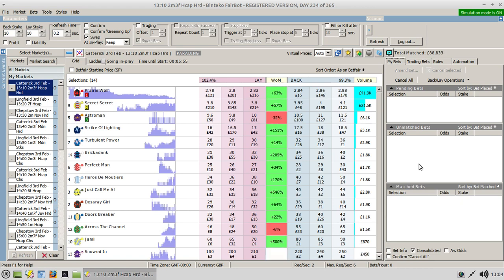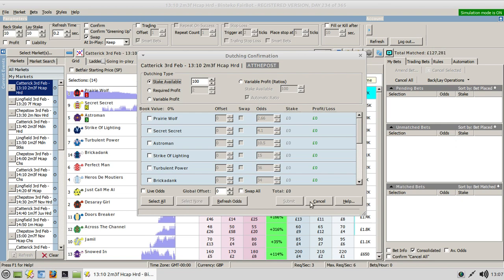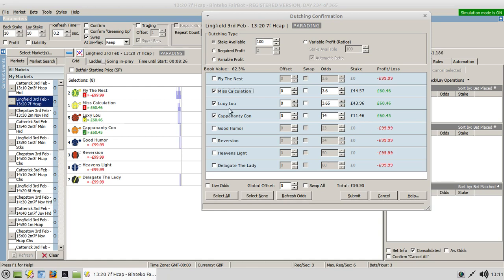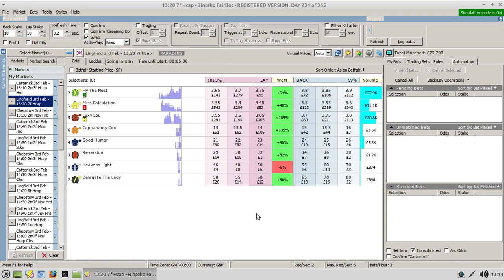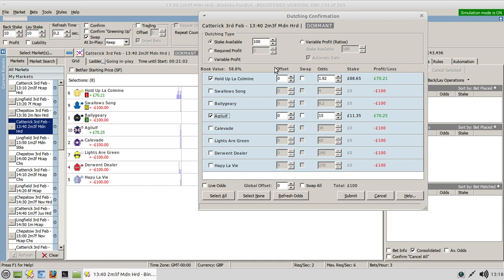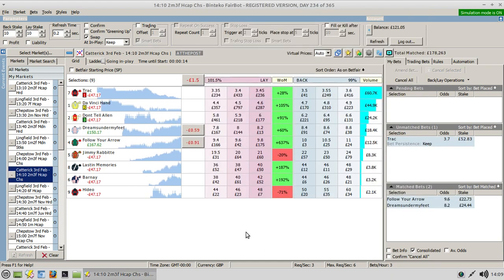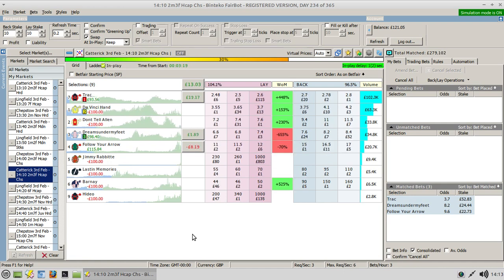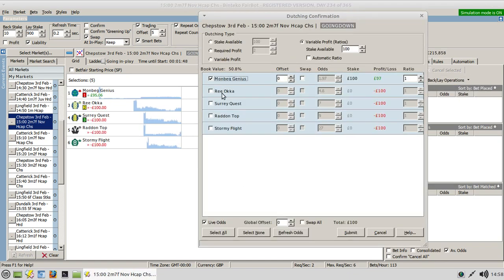Lets Talk About Dutching - Part 3 - Selection Process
Continuing the series on dutching within Fairbot. This episode starts to look at the selection processes one might employ to identify a viable dutch. Firstly however, it covers some of the common factors that should be considered irrespective of selection method before going on to introduce a dutch selection technique using the basic form figures available within Fairbot.